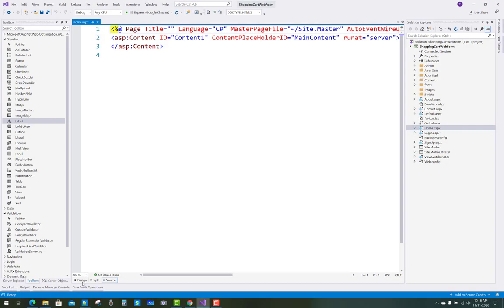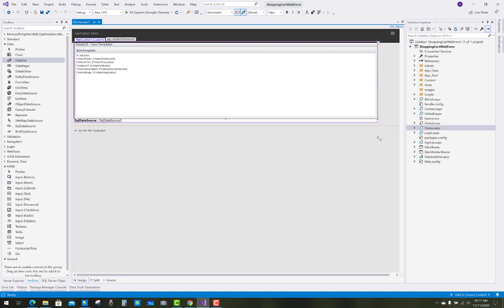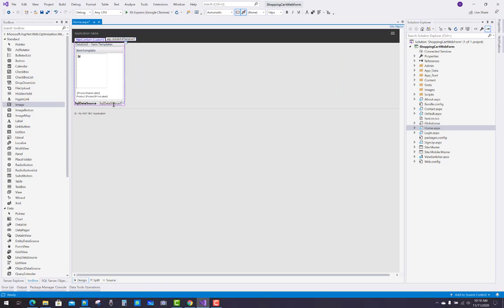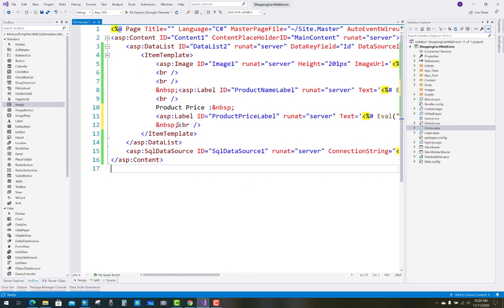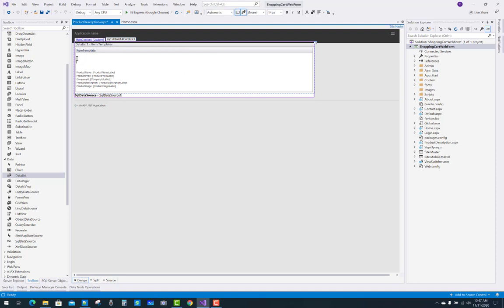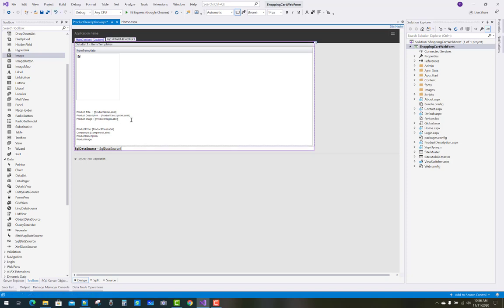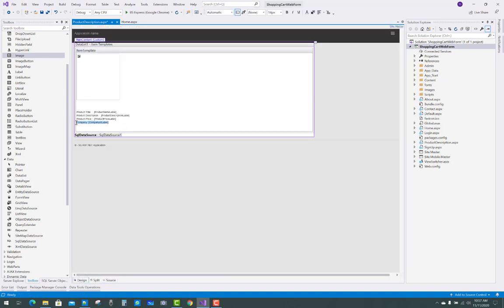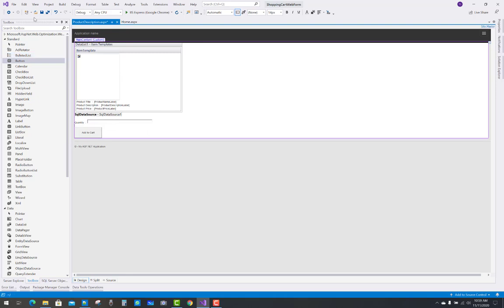How to Design Shopping Cart Project in ASP.NET Part-8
In this video, I am going to design home page for shopping cart. Also design description page for shopping cart.